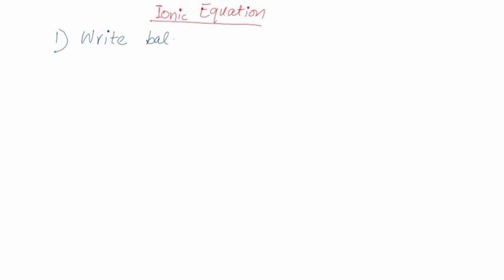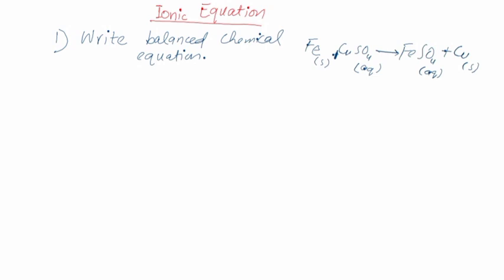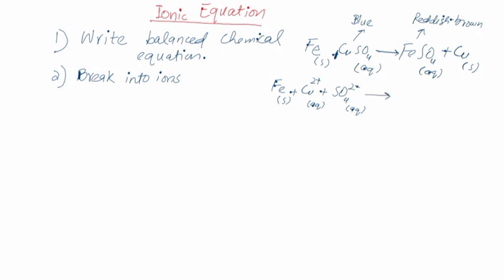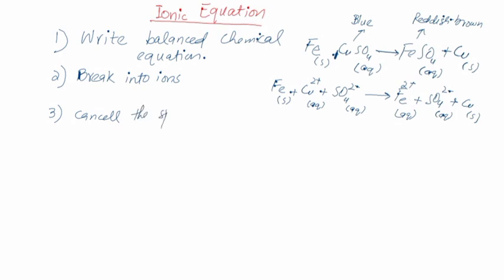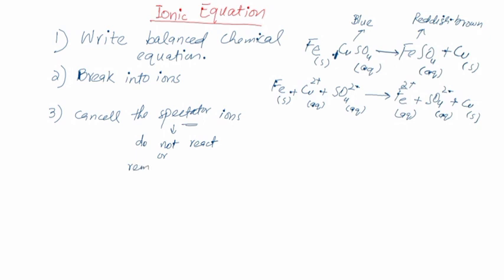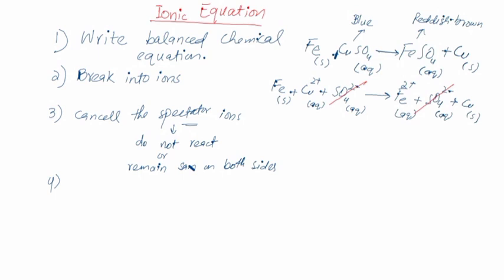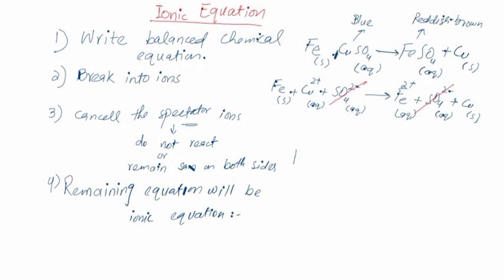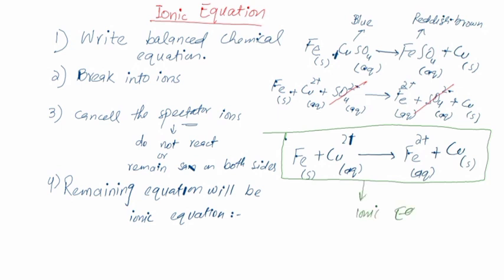ionicequation ionisation spectatorions acidandbase salts olevelchemistry